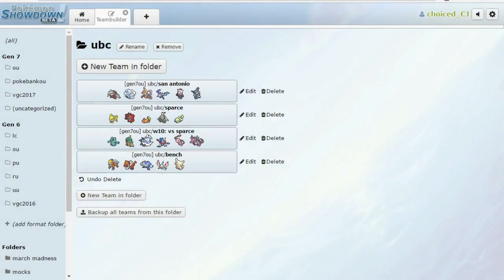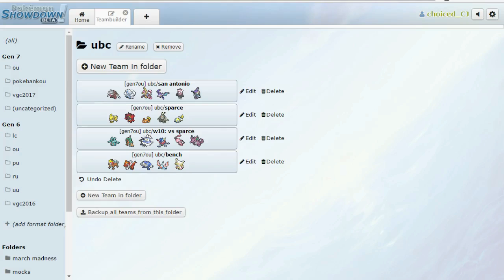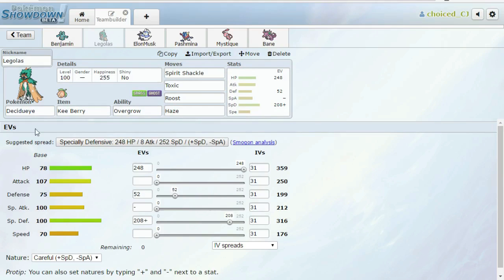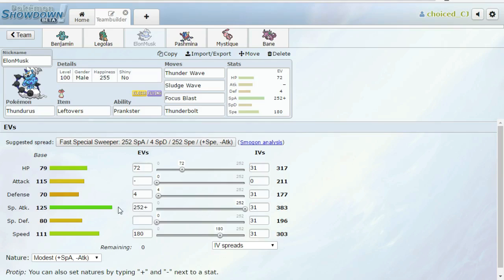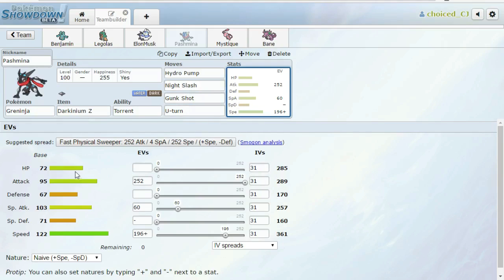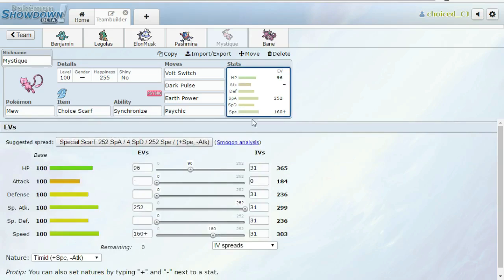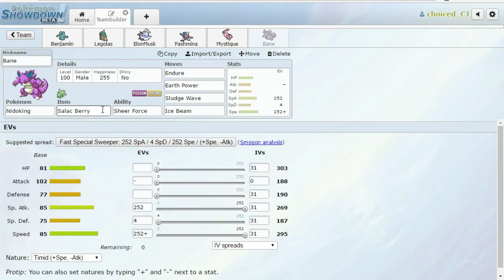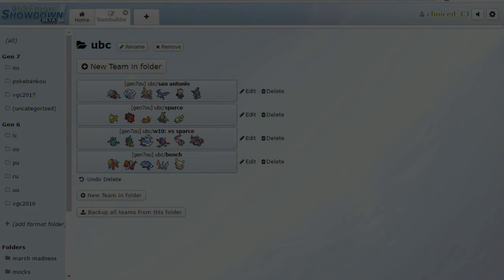[UBC S4] Week 10 Team Prep, Baltimore Oriolus vs San Antonio Sparce!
I'm Choiced_CJ, and after losing last week to Grim, we NEED to get a win this week vs Will, coach of the San Antonio Sparce!  His team has a lot of scary setup options though, so he won't be an easy opponent!

Make sure you check out Will!

Pokemon is owned by Gamefreak and published by Nintendo.